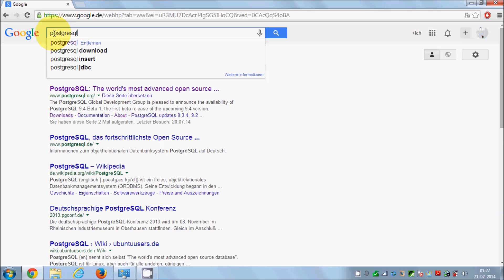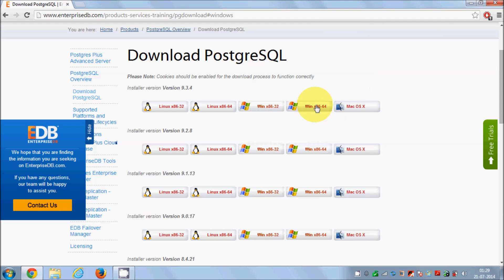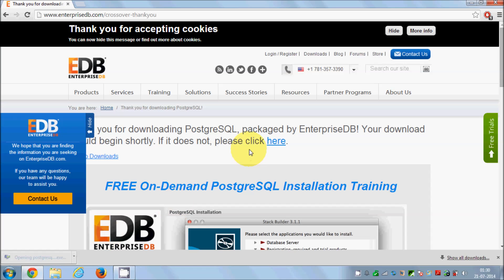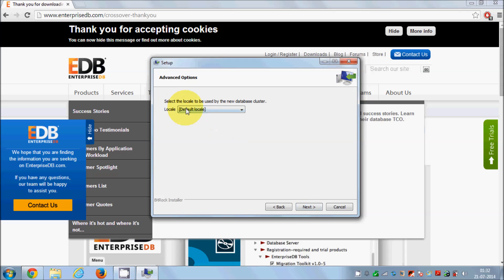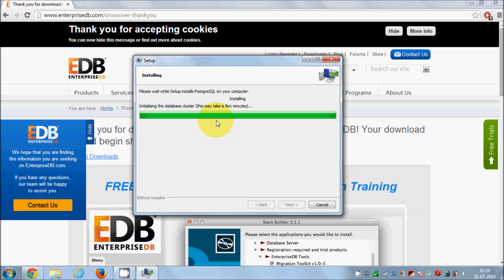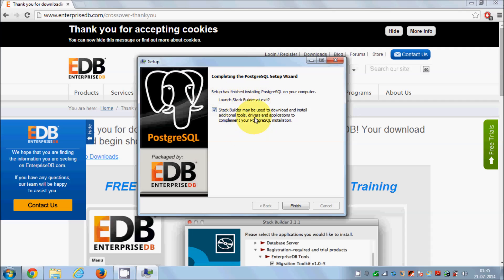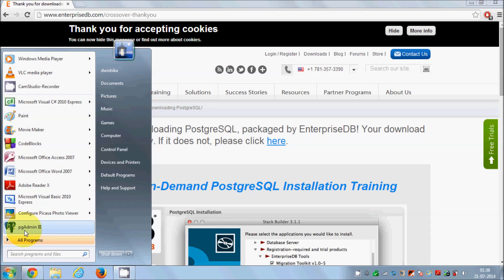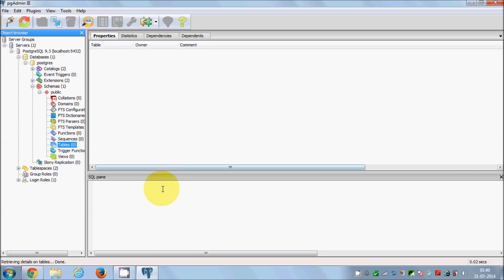Beginners PostgreSQL database Tutorial 1 - Installing and Setting up PostgreSQL ( pgAdmin )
beginners
sql database tutorial for beginners pdf
sql database tutorials for beginners
oracle database tutorial for beginners
sybase database tutorial for beginners
android database tutorial for beginners
access database tutorial for beginners
database design tutorial for beginners
sql tutorial for beginners
Verwandte Suchanfragen zu postgresql
postgresql tutorial
postgresql vs mysql
postgresql download
postgresql windows
postgresql update
postgresql cluster
ubuntu postgresql
postgresql php